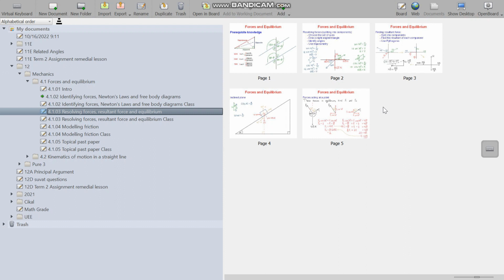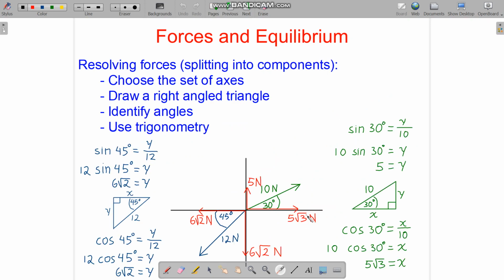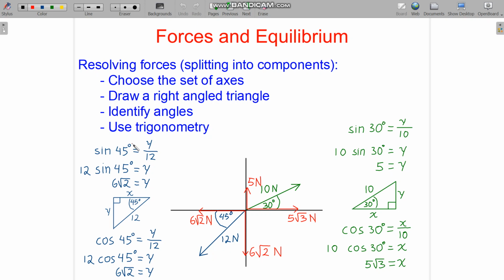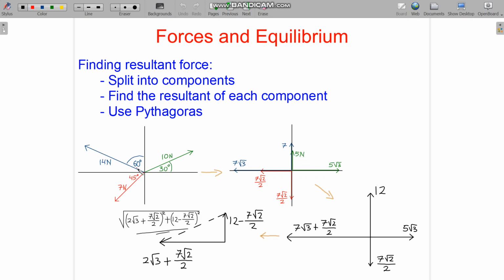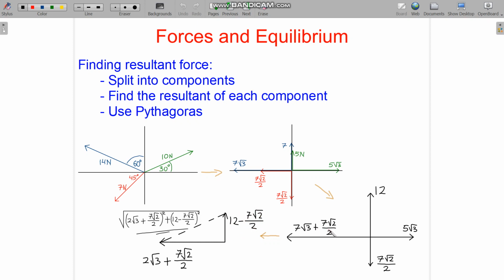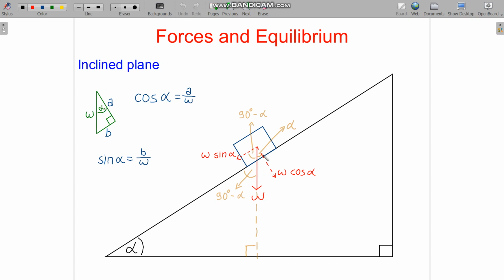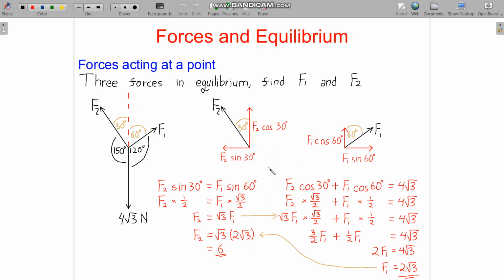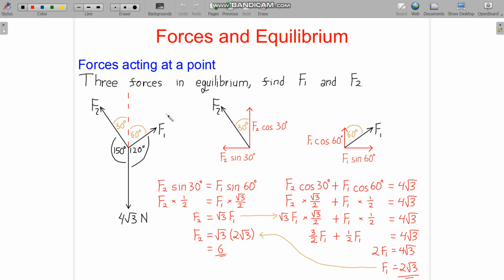Resolving forces, resultant force and equilibrium